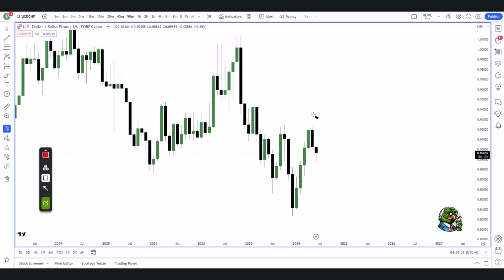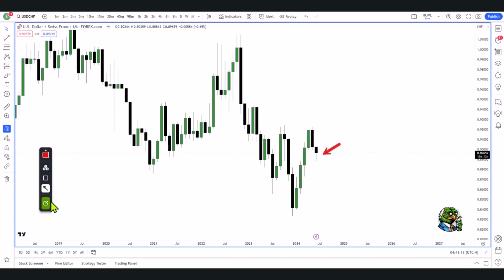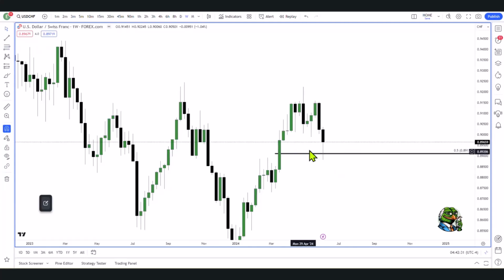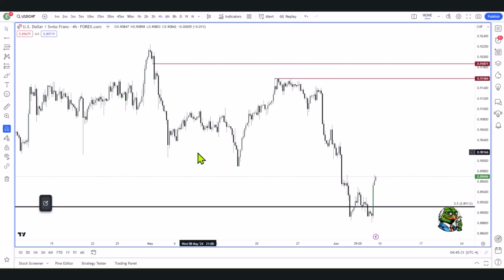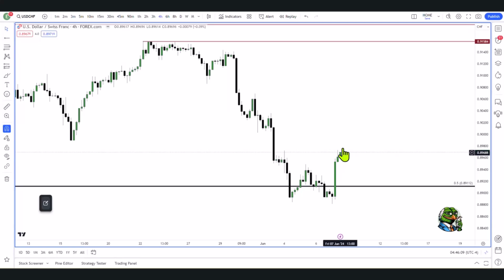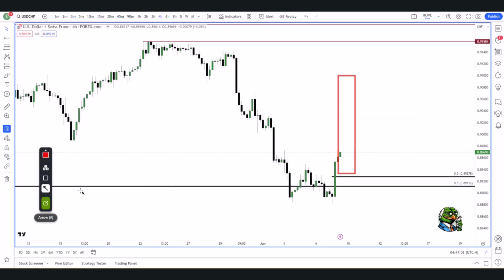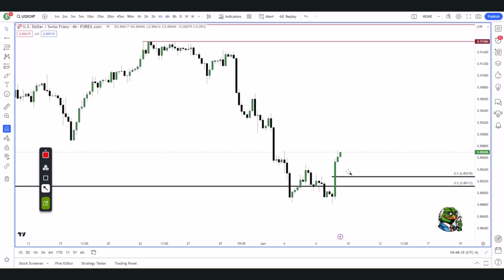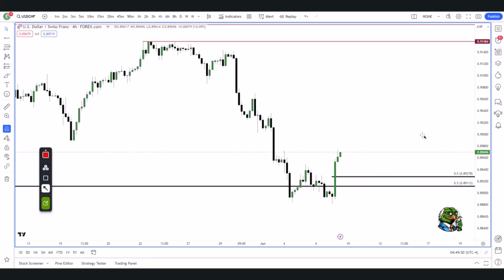US Dollar vs Swiss Analysis 7 June 2024